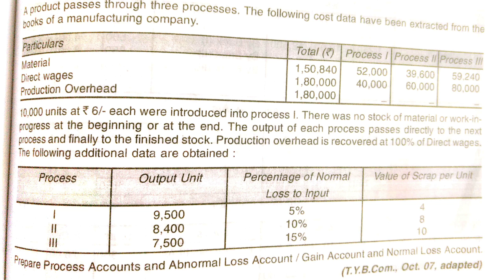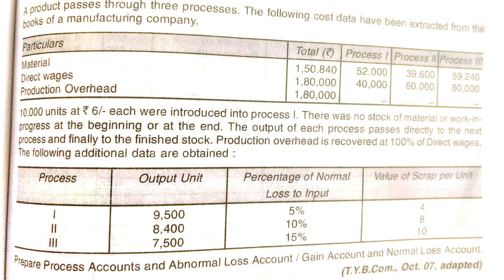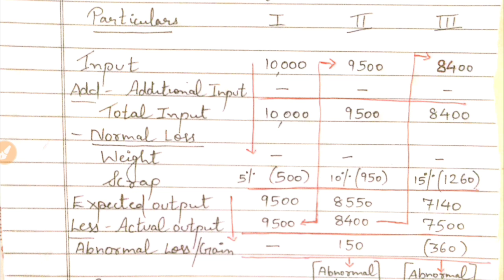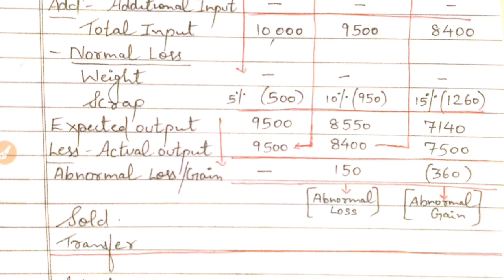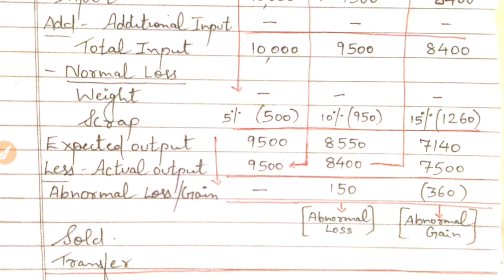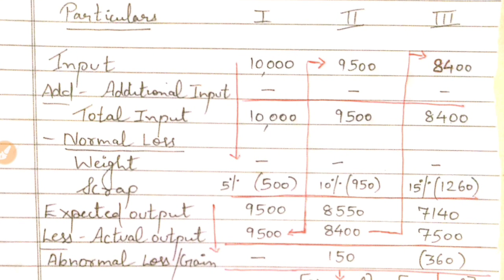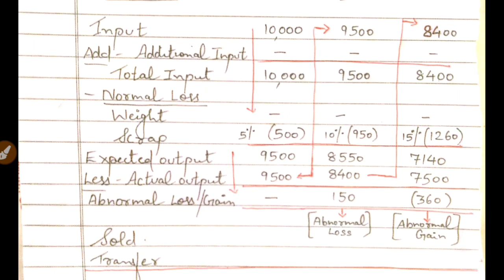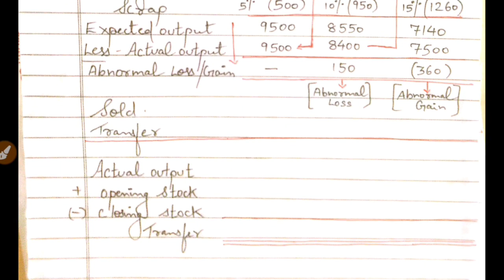Process Costing Practical Question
Hello friends in today's video I will tell you how to solve process costing Practical Question